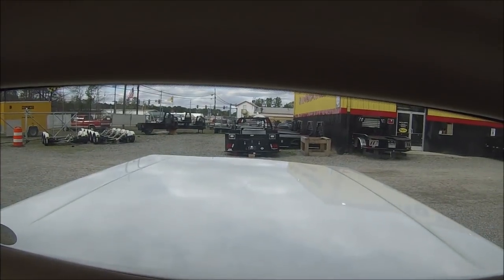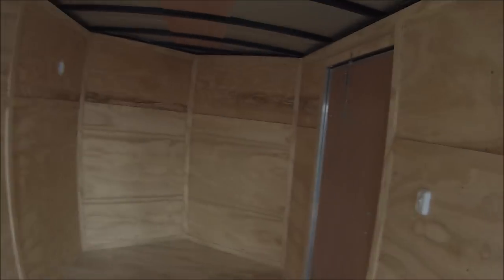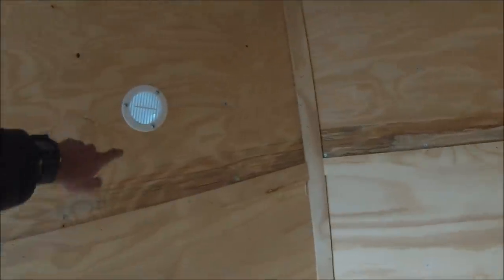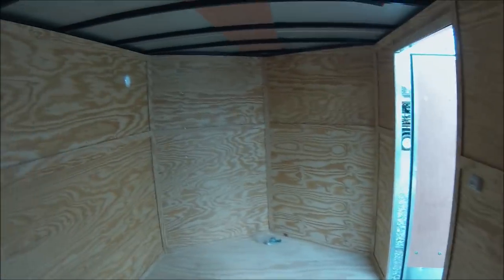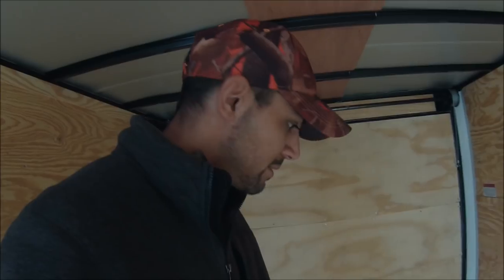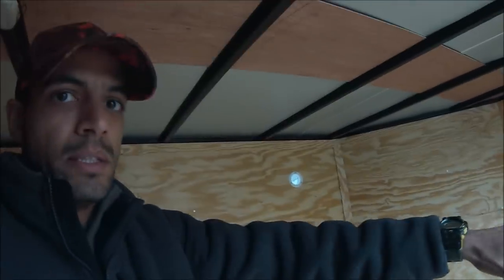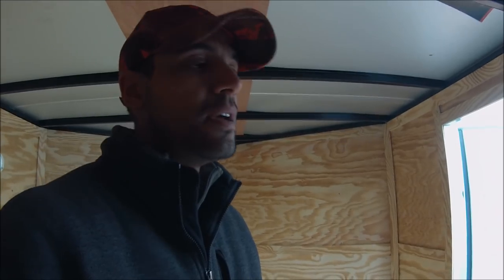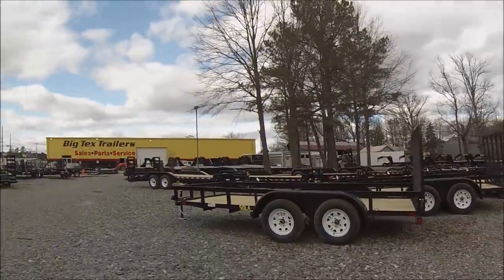New lawn care equipment trailer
Rookie4Life, Ep.7

Naylor Taliaferro was stuck in Corporate America for over 15 years. He tried to raise a family and have a balanced quality of life. This became more challenging over time, as the industry demands increased and his family grew.

Naylor always had an entrepreneurial mindset and loved creating new things and solving problems. But never allowed himself to pursue these ideas and let his battle with anxiety take over, using the excuse "I don't have any time". Finally, after hitting rock bottom mentally and emotionally, after 15 years, he took the leap. He quit his retail career and started his own lawn care business!

Discovering the potential of community and building relationships through social media, became a part of Naylor's life, after stumbling upon it through researching the lawn care business on Google. Now this as well, is a part of his life. Inspiring others to follow their dreams and push through challenging times! Naylor no longer struggles with anxiety at the levels that held him back from his full potential not so many years ago. And he has become a more open person and embraces change and uncertainty. Opening up on social media and sharing his life has been the best thing for his business and his mind, body, and soul!

THIS IS HIS JOURNEY!

Follow me on Periscope @lawncarerookie

Lawn Care Service provided with...
Toro 48" 2016 Grandstand Stander Mower
Toro 48" Turbo Force Deck, Belt Drive Walk Behind Mower
Stihl FS 90 Trimmer
Stihl HS 45 Hedge Trimmer
Echo PB770T Backpack Blower
Husqvarna 22" Rear Wheel Drive Self Propelled Mower
1999 Ford F150
5x10 Open trailer w/ wood floor